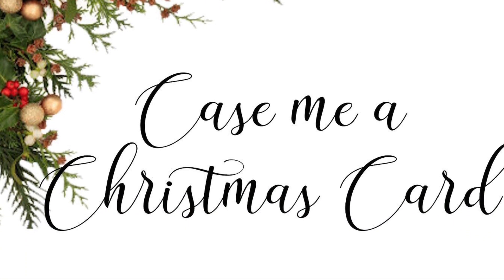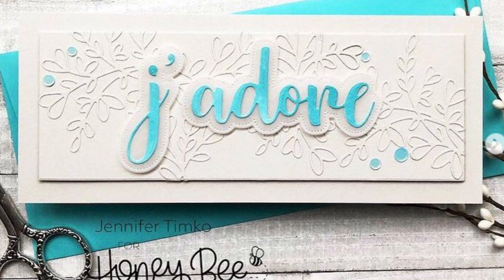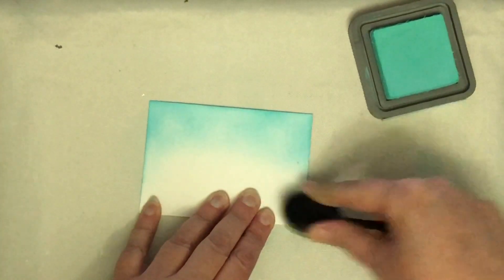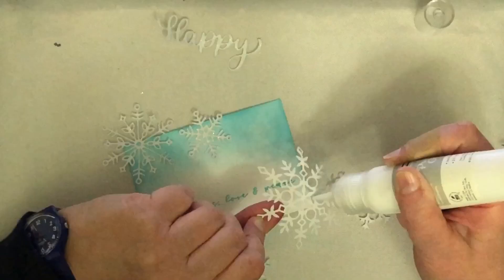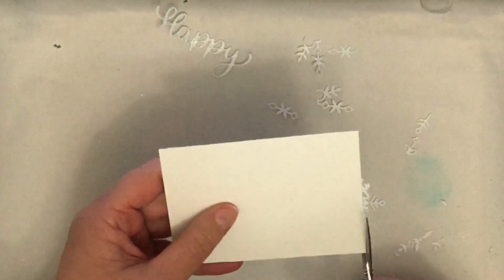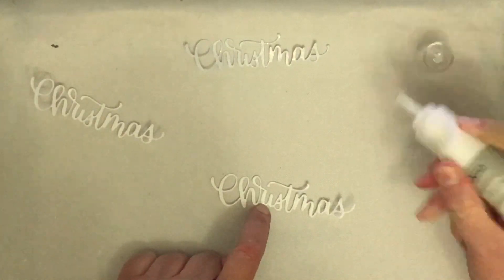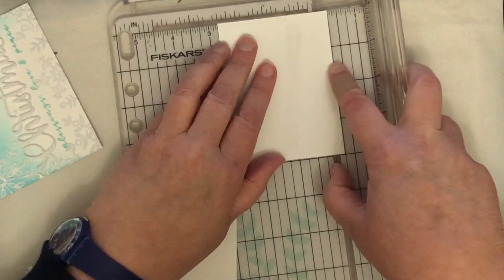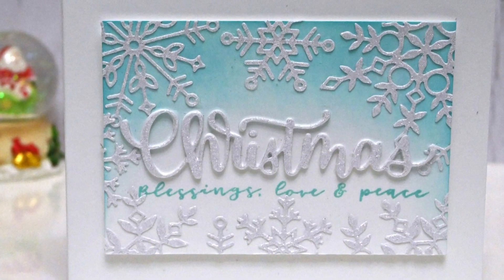Case me a Christmas Card with Jen Timko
Welcome to another video for Case me a Christmas Card for 2021 - a series of blog posts and some videos where crafty friends and I Case a card from each other to create a Christmas Card!

• Simon Says Stamp HAPPY CHRISTMAS Shadow Wafer Dies sssd111881 Fun and Festive

• Hero Arts - Die and Clear Photopolymer Stamp Set - Christmas Holidays

• Simon Says Stamp Big BLISS SNOWFLAKE Wafer Dies sssd111749

• "Life Changing" Blender Brushes: 6-Fine Blending Assortment – Picket Fence...

• Hero Arts - Hero Hues - Premium Cardstock - 5.5 x 8.5- Glitter Paper - Basics

• Fiskars - 9 Inch Card Making Paper Trimmer with Cut-Line - Blade Style I

• EK Success CUTTER BEE Scissors EKCB01 at Simon Says STAMP!

• C-Thru T SQUARE RULER Westcott JR12 at Simon Says STAMP!

• Kokuyo DOT LINER Adhesive Runner 51908 at Simon Says STAMP!

• 3M 2 INCH WIDE POST-IT TAPE 36 Yards White Mask 06951